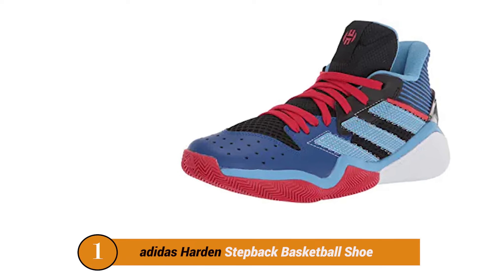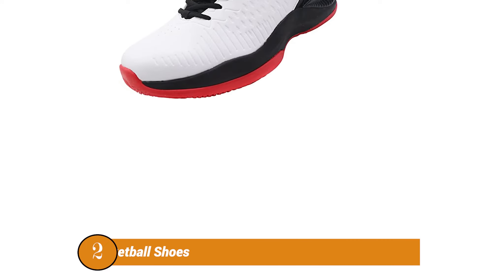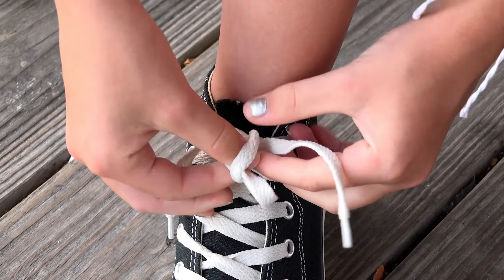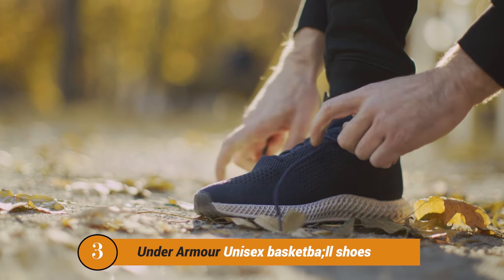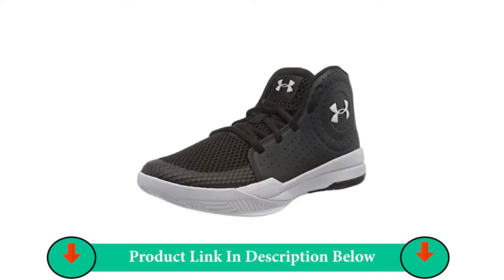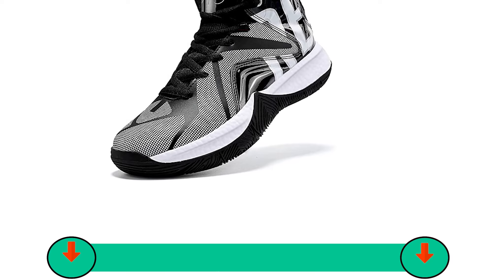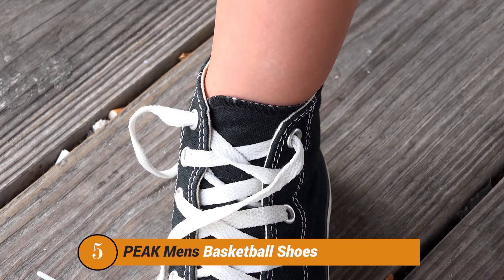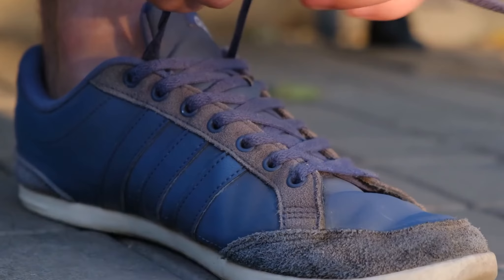✅ best basketball shoes under $200 | Top 5 Best Quality Shoes Reviews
Basketball is a sport that’s been around for decades. It has taken the world by storm and has become one of the most popular sports all over the planet because of its exciting, diverse, and energetic nature. You might not know this, but if you’re a basketball player, you need to be wearing shoes that are designed specifically for basketball. Basketball shoes are designed to absorb shock during a jump or a slam dunk while also providing maximum grip on the court. Here are some top-rated best basketball shoes under $200 that will help you dominate your game.

✅ best basketball shoes under $200 List is Here:

1. adidas Harden Stepback Basketball Shoe

 2. Beita High Upper Basketball Shoes

 3. Under Armour Unisex basketba;ll shoes

 4. ASHION Kids Basketball Shoes

 5. PEAK Mens Basketball Shoes